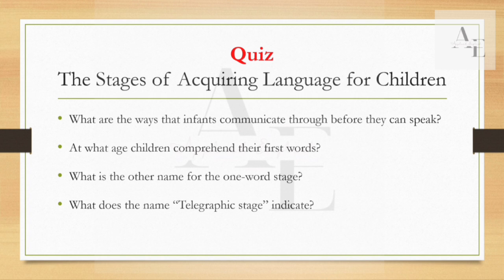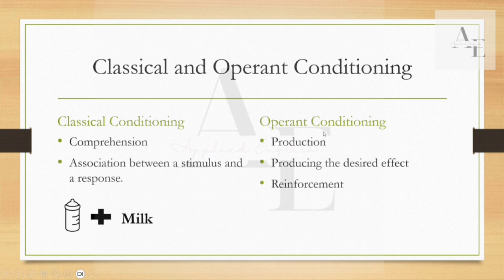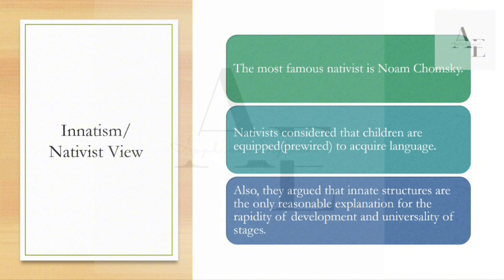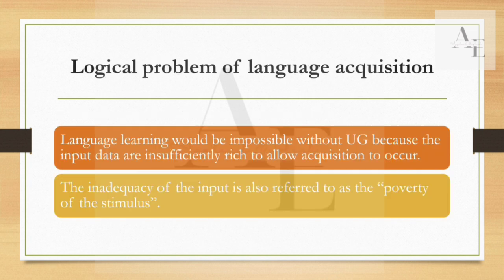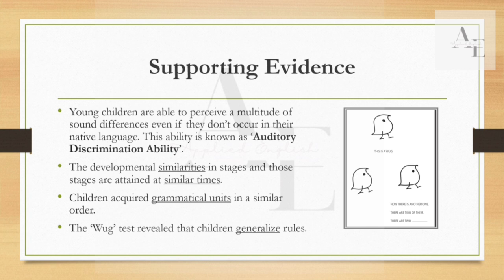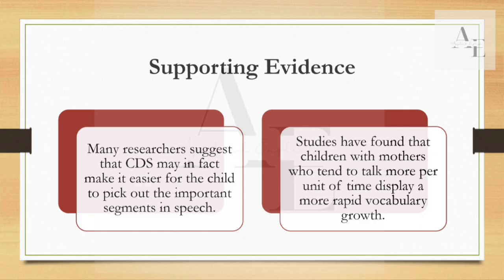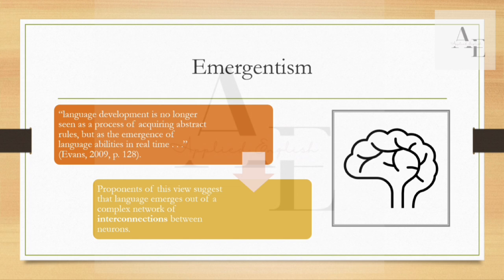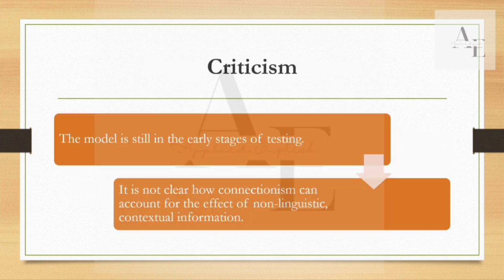Theoretical View of First Language Acquisition| نظريات اكتساب اللغة الأولى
Section 1 : First and Second Language Acquisition
2. 'Theoretical View of First Language Acquisition'

القسم الأول : اكتساب اللغة الأولى والثانية
٢. 'نظريات اكتساب اللغة الأولى'

Chapter 2
Pages 13-18

المراجع المستخدمة:
- 'Introducing Second Language Acquisition: Perspectives and Practices.' by Kirsten M. Hummel.

لمعلومات إضافية:
- 'Introducing Second Language Acquisition' by Muriel Saville-Troike.

Our Accounts:
📍Marwa's ( Facebook )